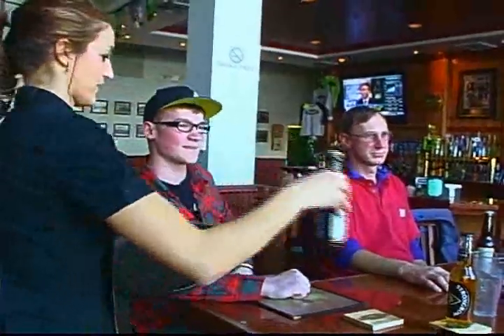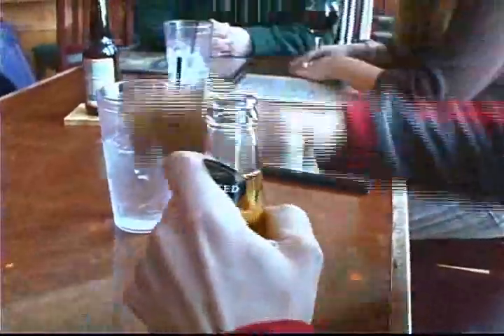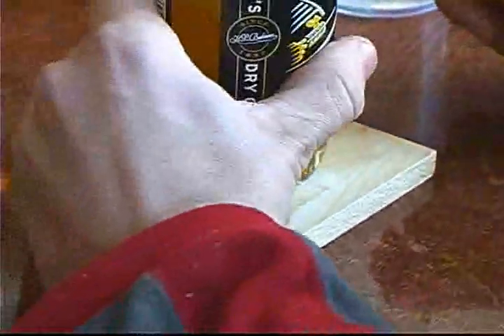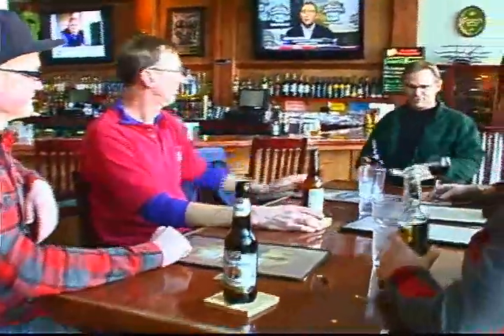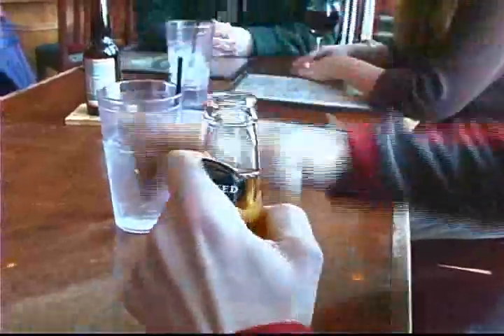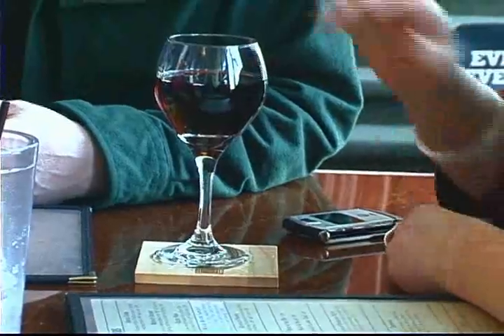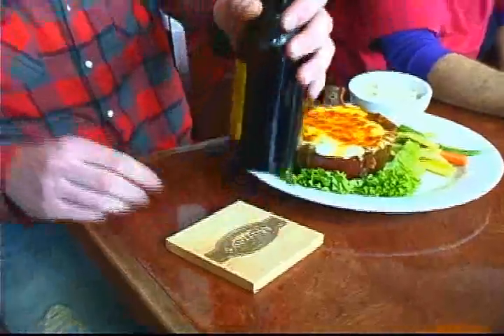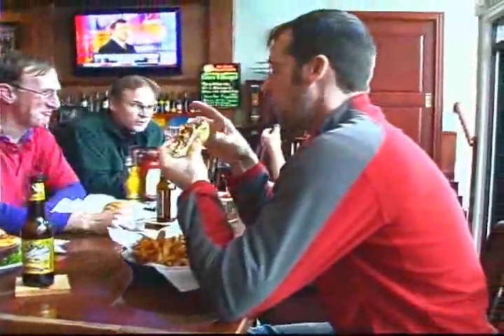Iconik's Original Bottle Opener Coasters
If a QR code got you here, welcome to the future!  Iconik's favorite and most original product, the bottle opener coaster, is exactly what it's name suggests.  This product can be etched or screen printed with any image or logo, making them great promotional items, gifts, or re-sale products!